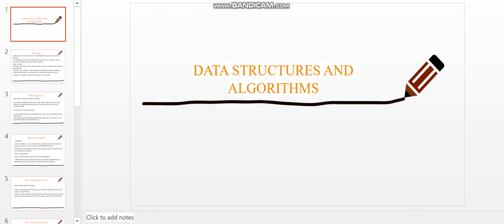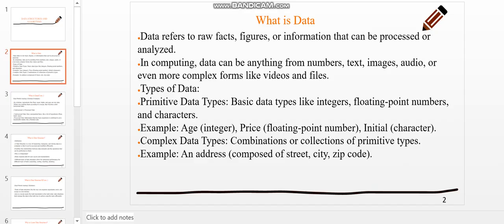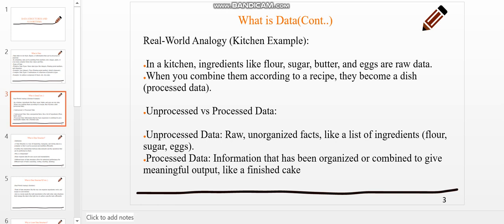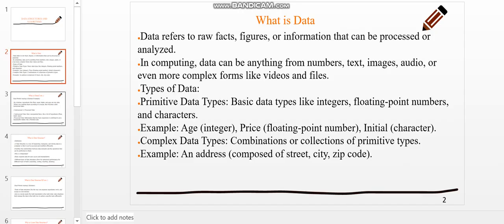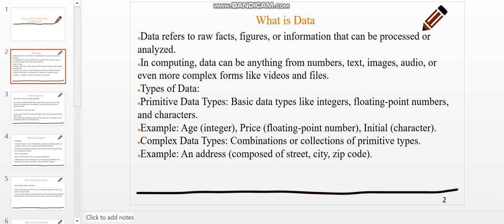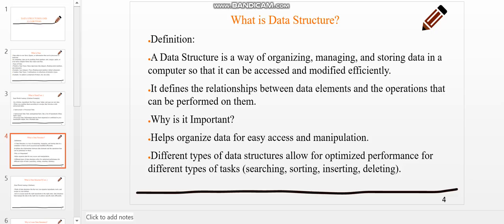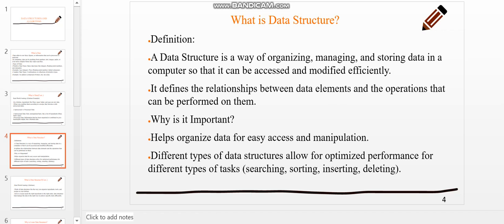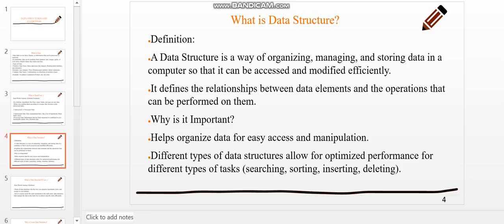Introduction to Data Structures